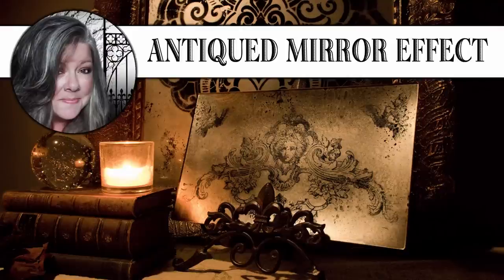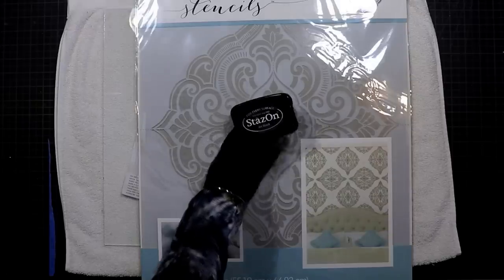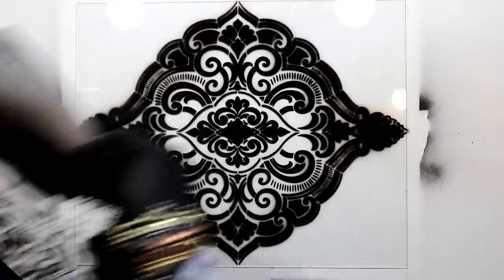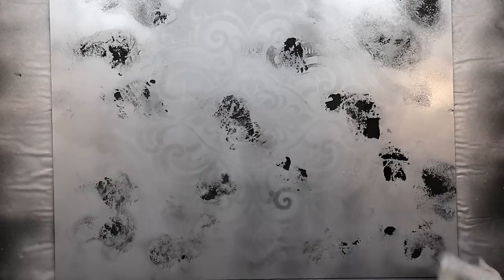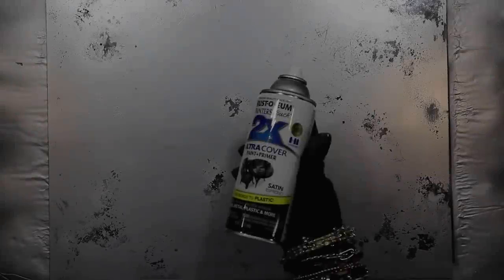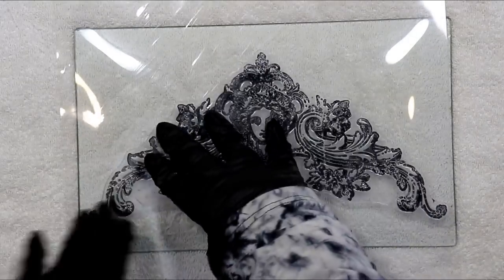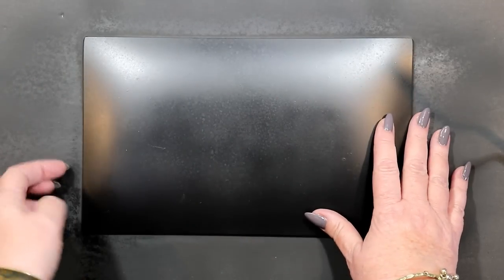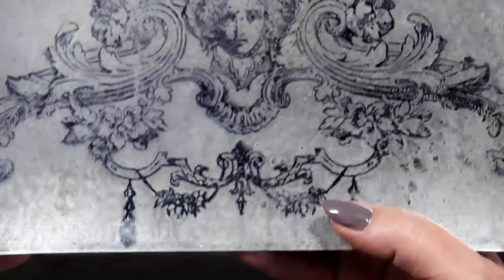⚜DIY Antiqued Mirror Technique⚜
If you love the look of Vintage Mirrors, but aren't sure how to achieve the effect, this video is for you!

We'll go over two separate methods for achieving distinctly delicious results, using simple materials and distressing techniques.

I can't wait to share these fun approaches with you - c'mon, let's create gorgeous DIY Antiqued Mirrors!

Curious about The Online Image Transfer Workshop?

Supplies!

Stamps used:

IOD Fantastico

IOD Trompe l’oeil 1

IOD Trompe l'oeil 2

Ornate Damask Stencil

Mirror Effect Spray Paint

Silver Metallic Spray Paint

StazOn Ink Pad

Ultra Cover Satin Espresso

Ultra Cover Flat Black

White Vinegar

Isopropyl Alcohol

Nitrile Gloves

Baby Wipes

Soft Sanding Sponge

Heat Tool